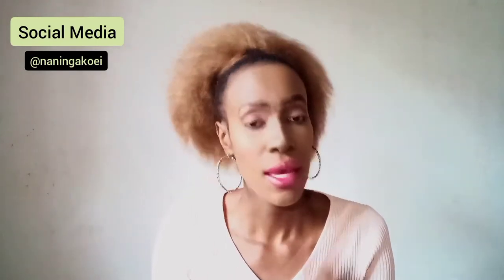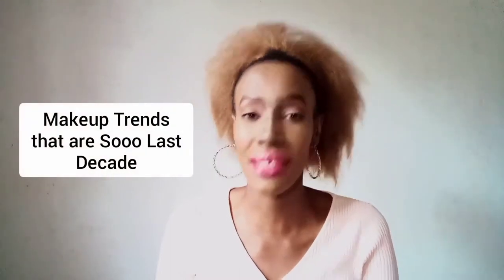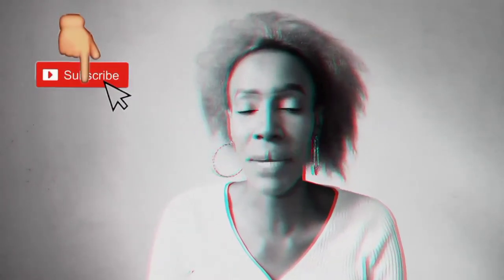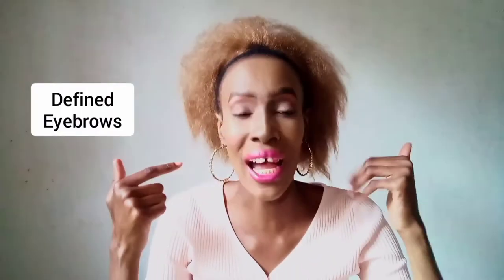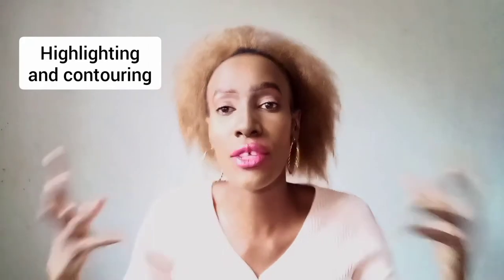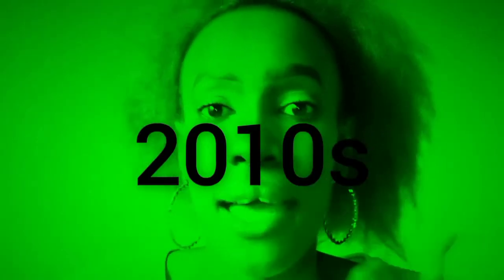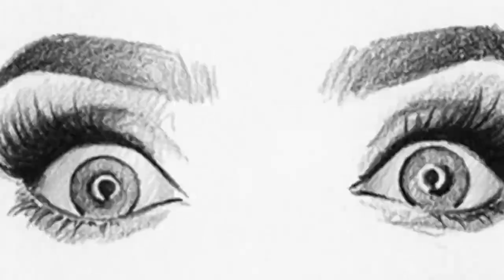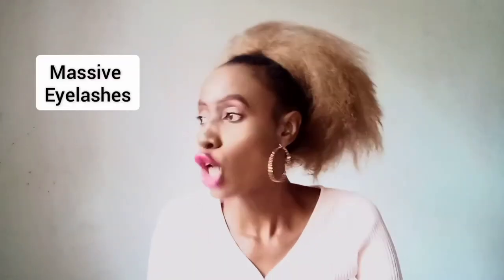Makeup Trends That are Sooo Last Decade|Outdated Makeup Trends from last year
Lets Chat
Instagram~naningakoei
Twitter~@naningakoei

8
Endebess 30201
Kenya